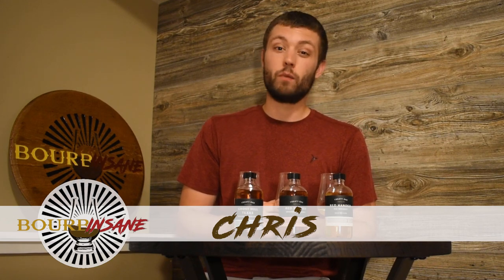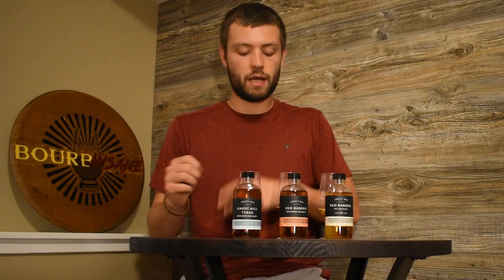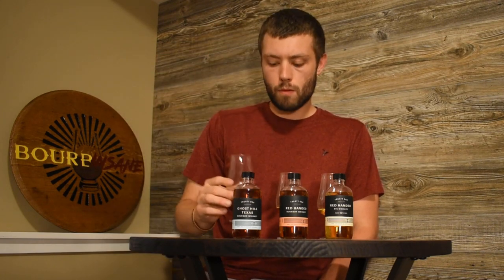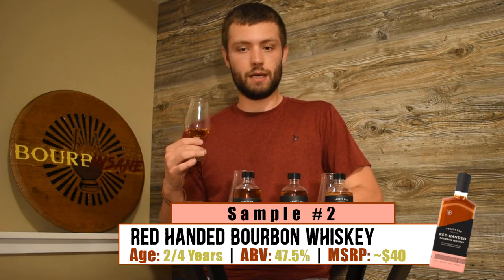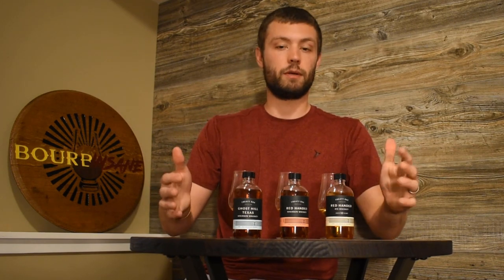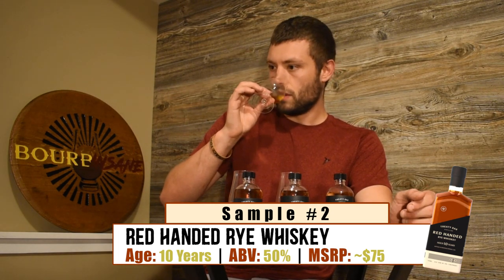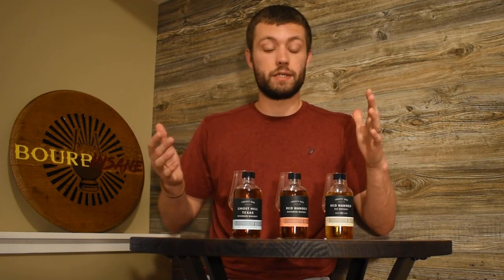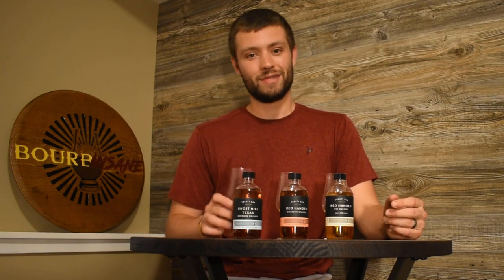Treaty Oak Distillery Full Whiskey Lineup Review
Review of all of the whiskey expressions from Treaty Oak Distillery, located in Dripping Springs, Texas. The expressions are as follows:

-Ghost Hill Texas Bourbon
-Red Handed Bourbon
-Red Handed Rye Whiskey

Weekly Live Streams and new Whiskey Reviews every Tuesday, Friday and Saturday.